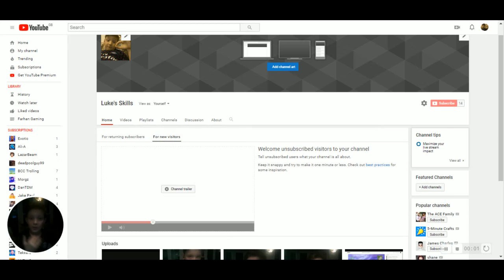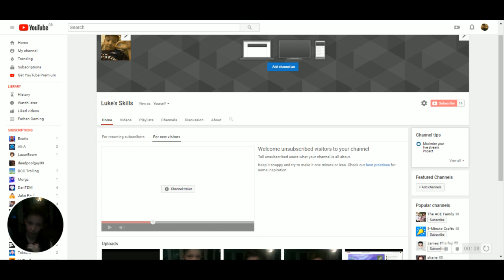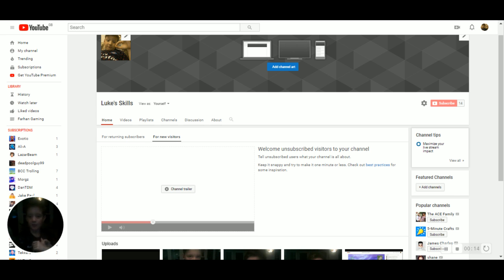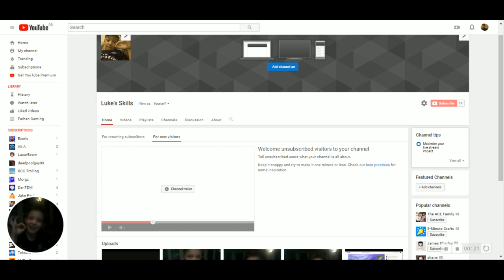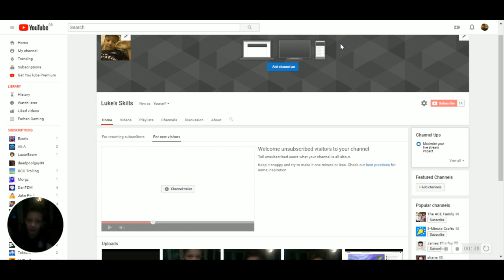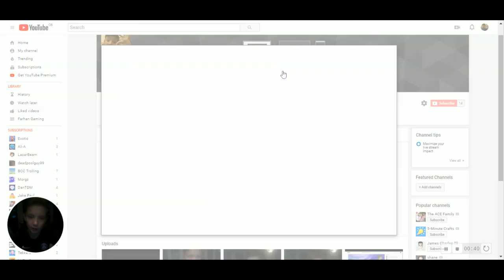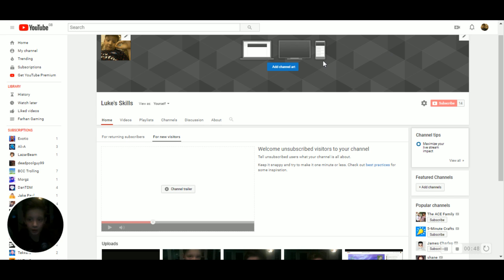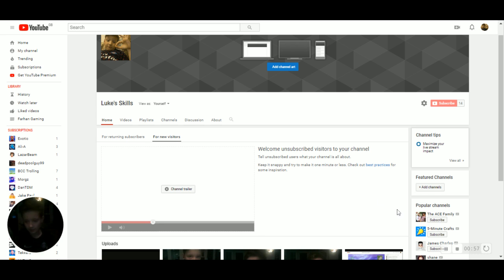Trailer For New Subs